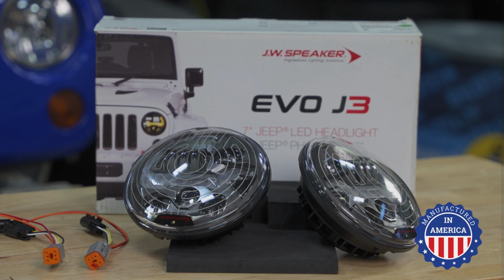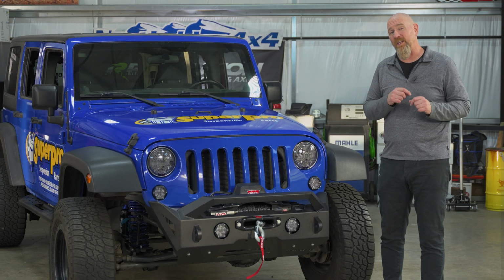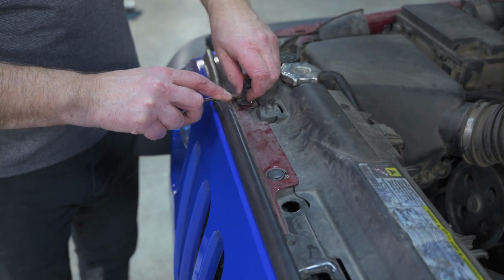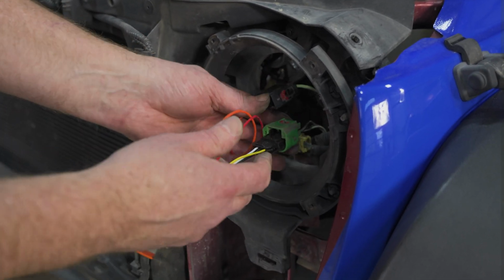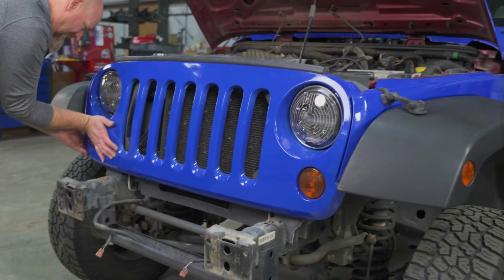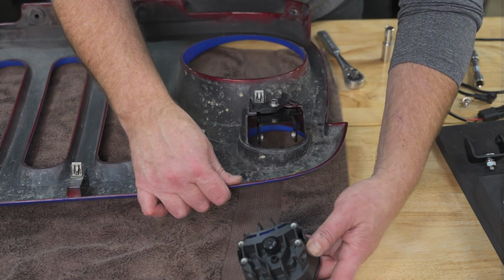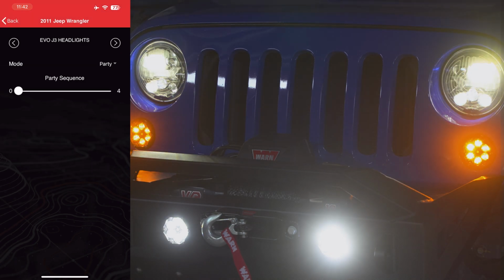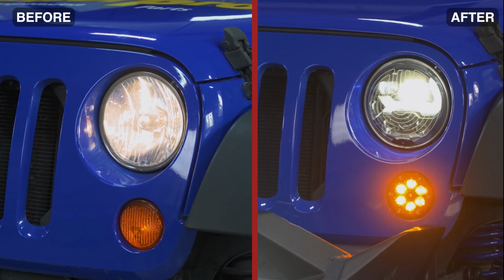LED Headlight Upgrade for your 2007-2018 Jeep Wrangler | JK JW Speaker Evo J3 & Trail 6 Pro Lights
Make your Jeep Wrangler JK standout from the crowd with the JW Speaker Evo J3 Headlights!

In this video, Tech Tim dives into the game-changing features of the JW Speaker Evo J3 headlights, designed for 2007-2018 Jeep Wrangler JK. These are the first street-legal headlights with built-in turn signals, offering a sleek and functional upgrade. The Evo J3 headlights provide unmatched LED performance and feature built-in SmartHeat® technology for all-weather reliability. Plus, Tim walks you step-by-step through the installation process so you can tackle the job at home.

To take your Jeep’s lighting setup to the next level, we paired the Evo J3 headlights with JW Speaker’s Trail 6 Pro lights—optional, but an epic addition for off-road adventures. They replace your factory turn signal light housing location. (You will need JW Speaker's specific JK Grill bracket.)

Timestamps:
0:00 Intro
0:41 Features
1:06 Integrated Turn Signals
2:06 Different Modes & J-Link app
3:01 Evo J3 Install
6:25 Trail 6 Pro Install
8:40 J-Link app Overview
9:35 Evo J3 Heated & Non-Heated Models
10:07 Outro